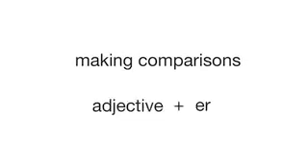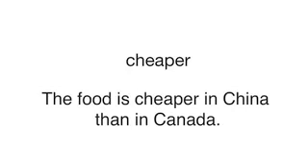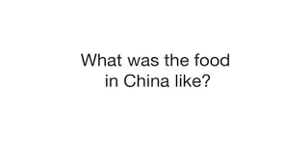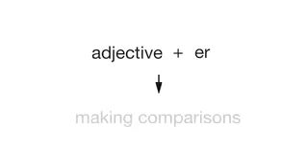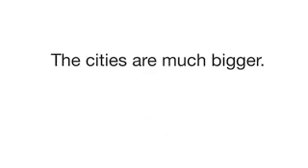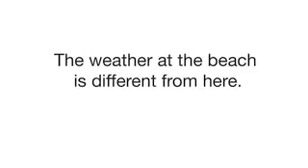podEnglish 49 - 'describing your world'.mp4